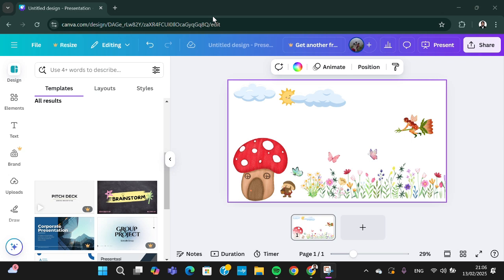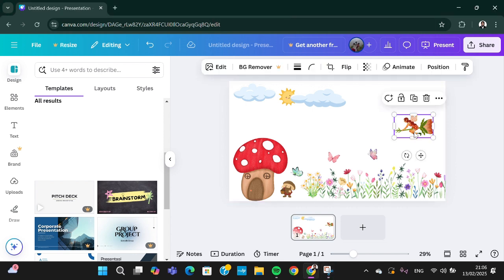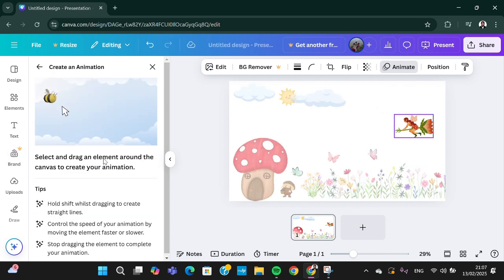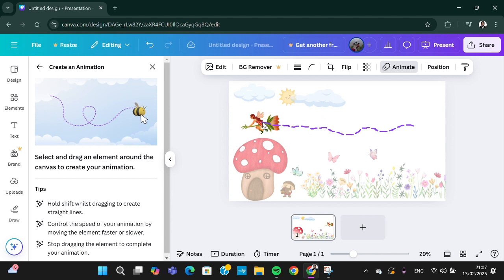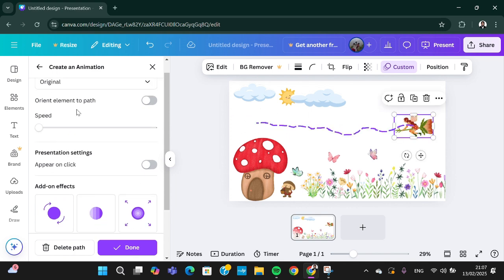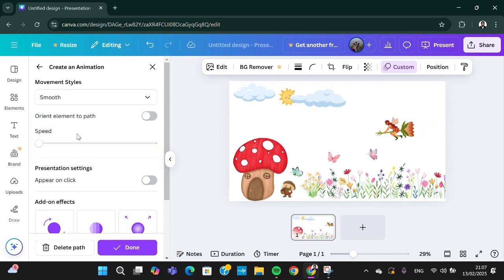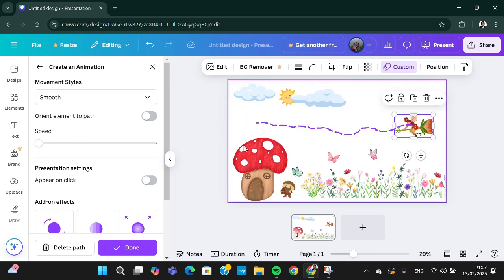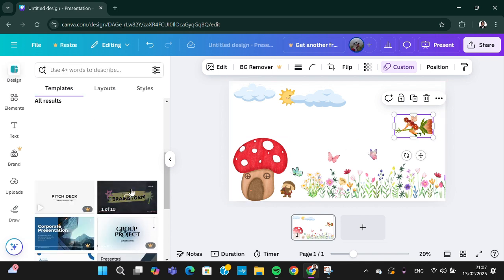❤ NAVIGATE: How to animate easily! (Beginners friendly + free) on Canva | 2025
Want to create eye-catching animations in Canva without any hassle? In this tutorial, I’ll show you how to animate easily using Canva’s free tools, making it perfect for beginners! You’ll learn how to add animations, explore free animation effects and transitions, and discover tips to make your designs stand out. No prior experience needed—just follow along and start animating like a pro! Watch now and bring your ideas to life.